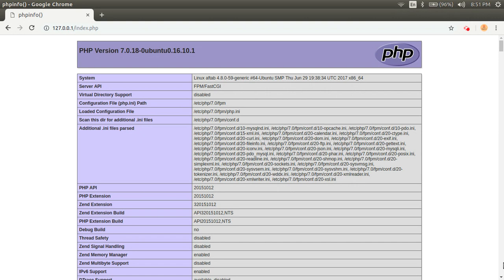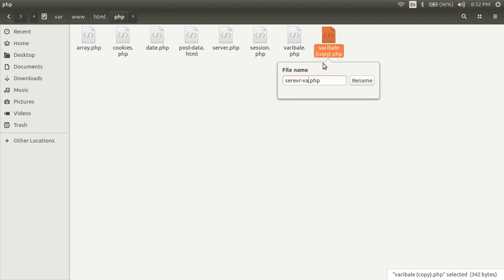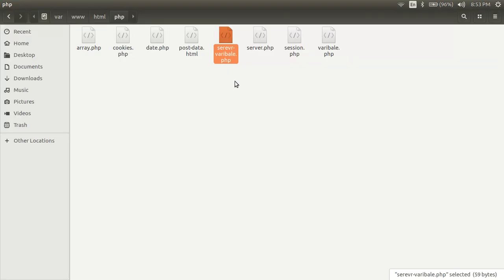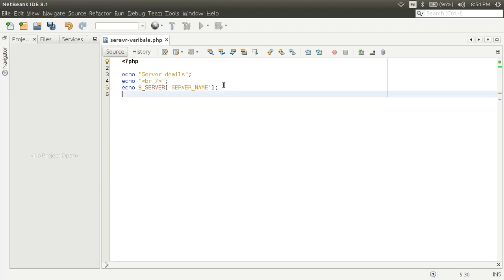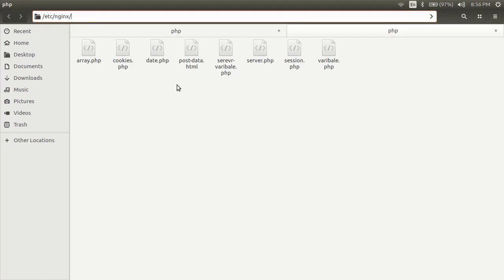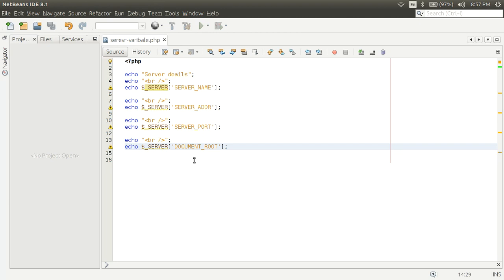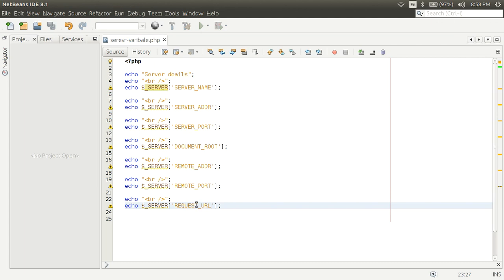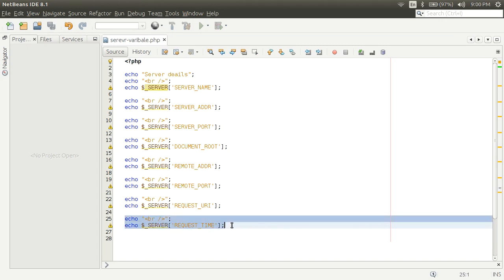PHP 7 - Server variables